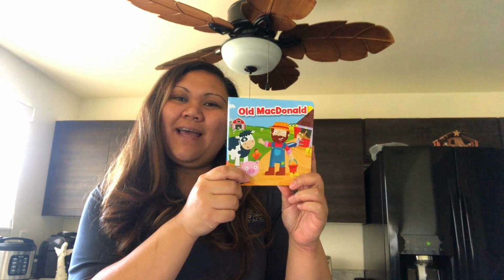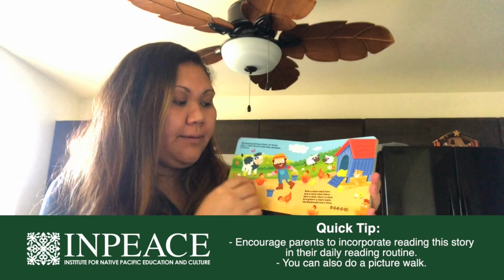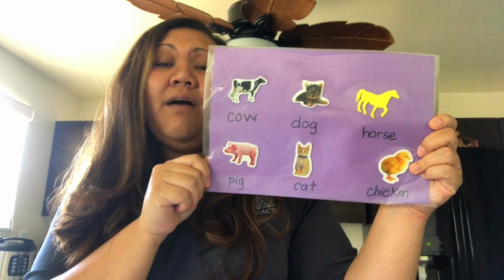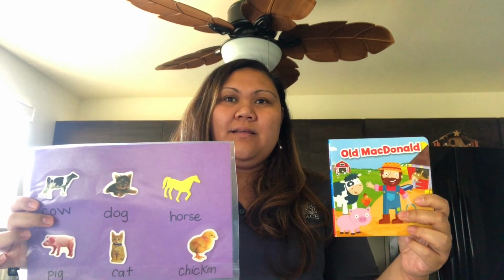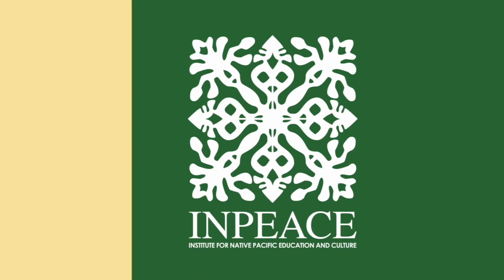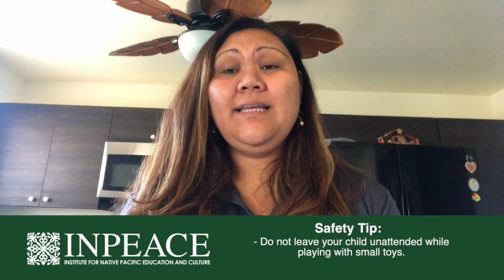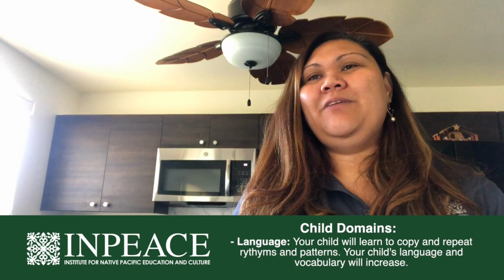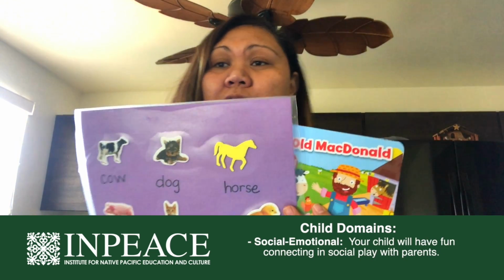Extended Learning Activity - Superpower of Reading Presentation